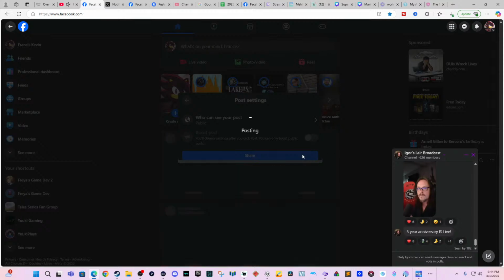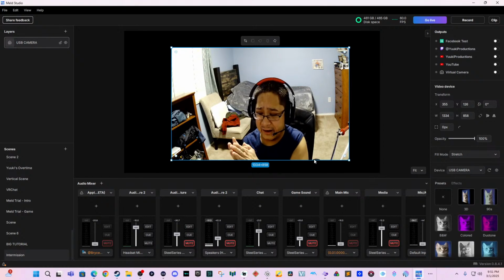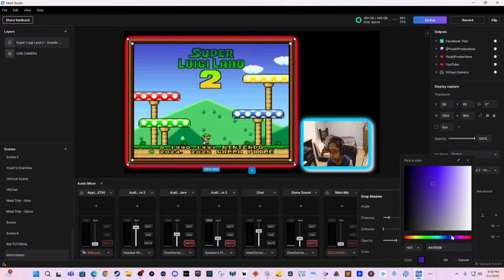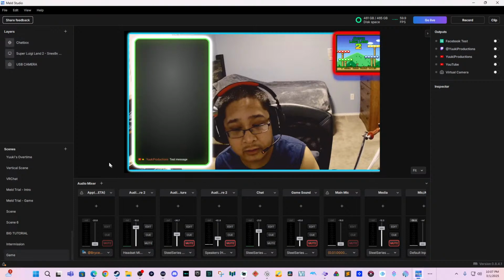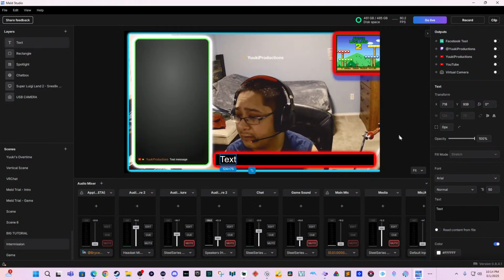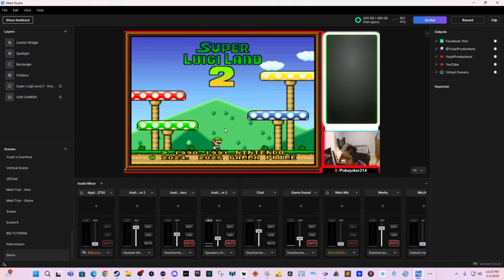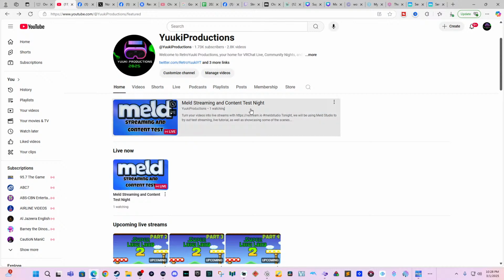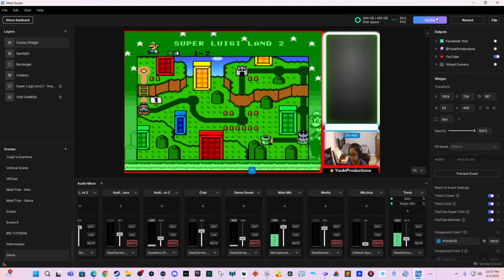Meld Streaming and Content Test Night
Tonight, we will be using Meld Studio to try out test streaming, live tutorial, as well as showcasing some of the scenes I made for it already throughout the day

GOALS:
- To show off meld studio live
- Make layouts and stuff for content
- Tutorial on Meld Studio
- Prepare for Monday's Mario stream using Meld Studio